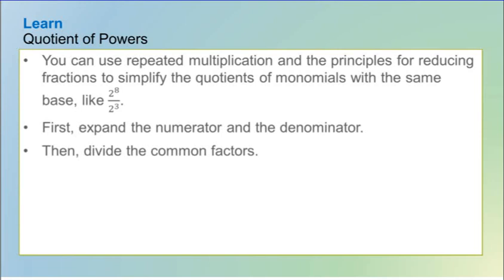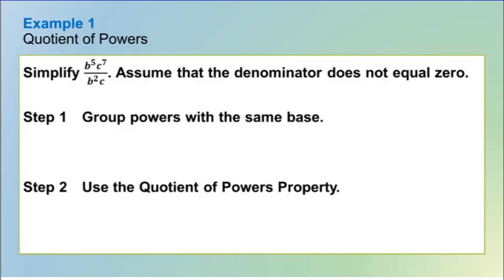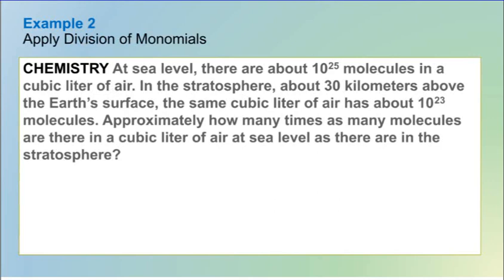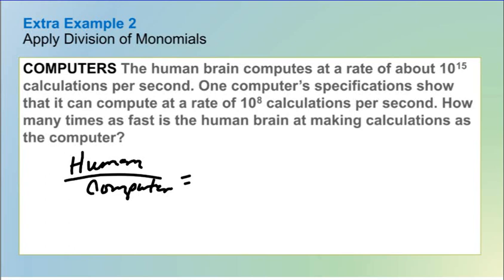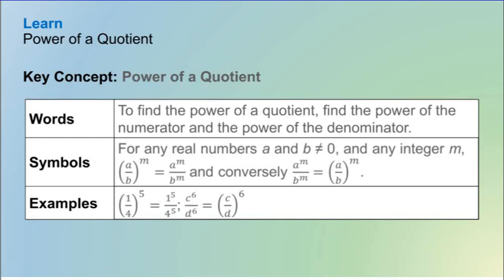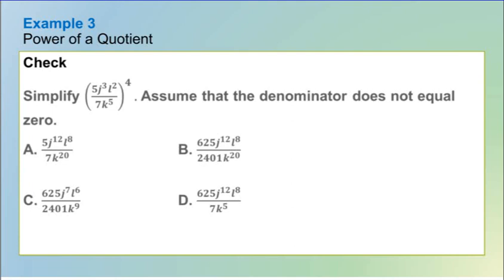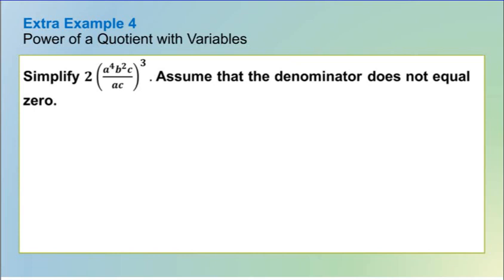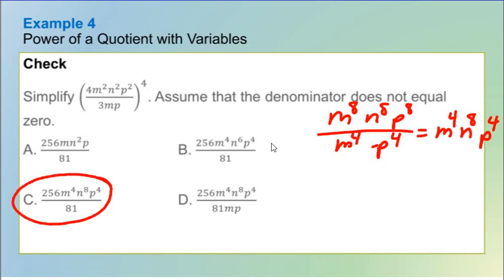Lesson 7-2 Division Properties of Exponents